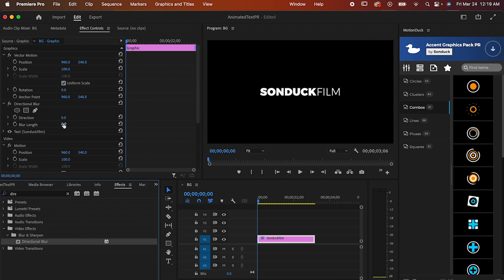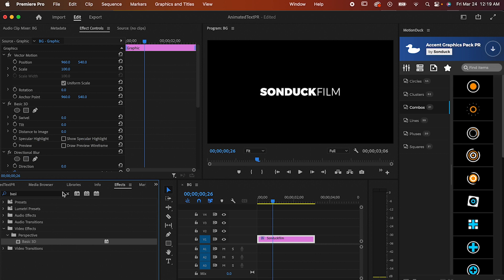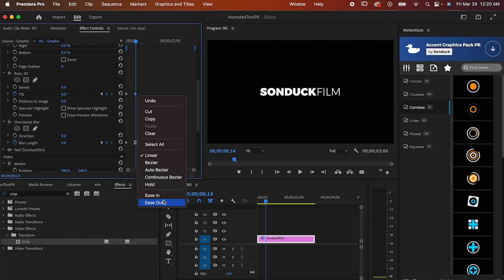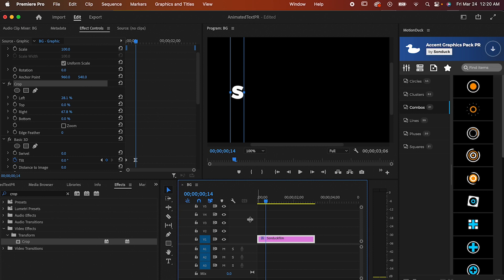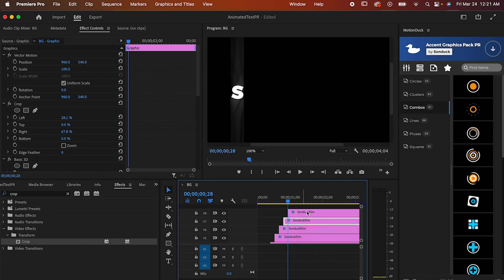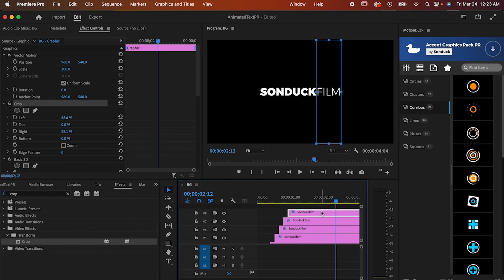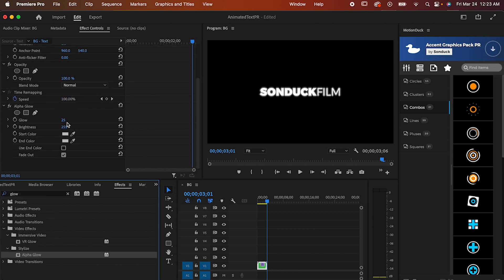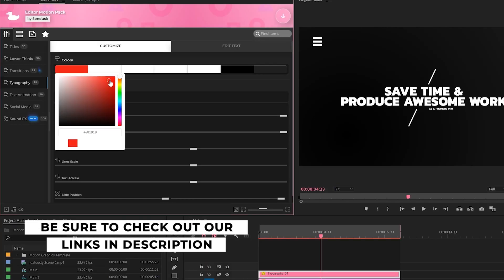Create Animated TEXT in Premiere Pro | Tutorial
In this tutorial, you'll learn how to create animated text in Adobe Premiere Pro. Animated text is a great way to add visual interest and style to your video projects, and with Premiere Pro's powerful tools, it's easy to create professional-looking animations that will impress your viewers.

In this step-by-step tutorial, we'll cover everything you need to know to create animated text in Premiere Pro, including:

Creating a new text layer and adding your desired text
Using keyframes to animate your text's position, scale, opacity, and more
Adjusting the timing and duration of your animation
Adding and customizing text effects, such as drop shadows and strokes
Whether you're new to Premiere Pro or an experienced editor, this tutorial will help you create engaging, animated text that will take your videos to the next level. So grab your computer and let's get started!